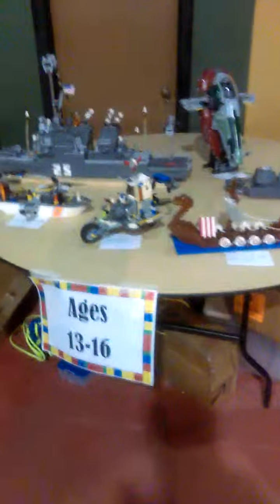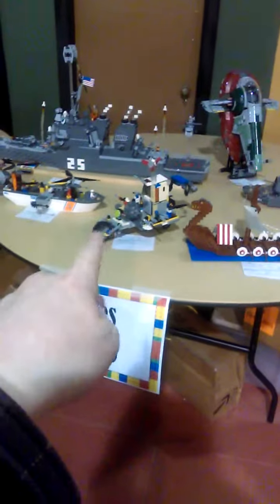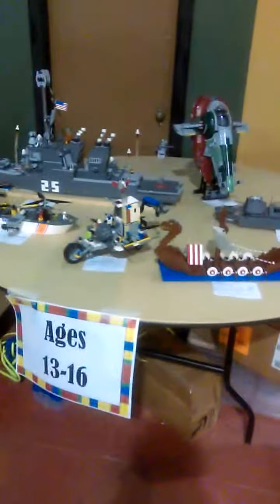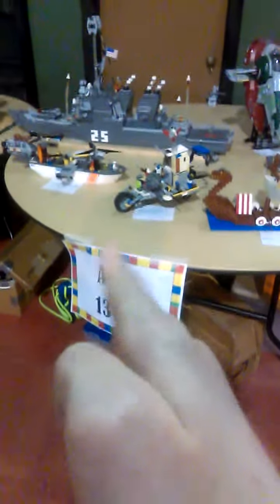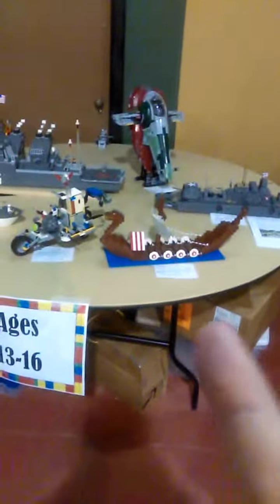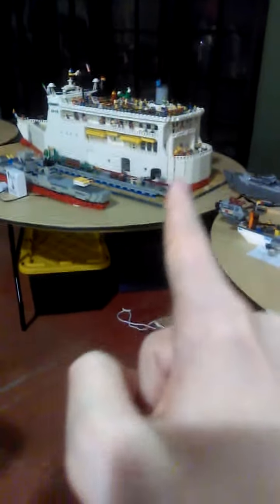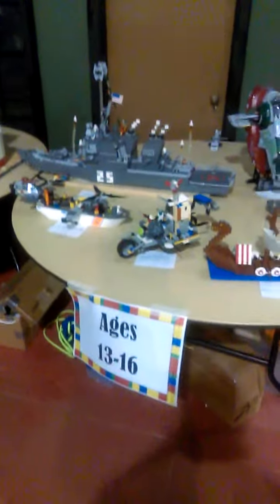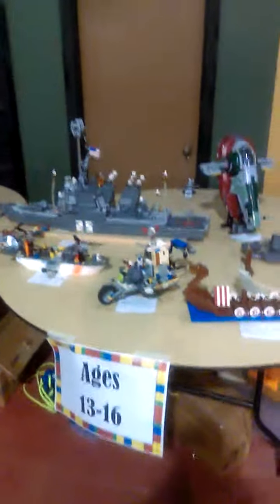Naticus: Lego ship building contest;USS reneg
I recently attended the Naticus Lego ship building contest in Chesapeake, my ship in-particular is called the USS Renegade (however it was called the USS Magnificence). My ship also had 3 robots, a giant hydraulic hand, 3 wheels, a finger print- scanning bullet-proof glass door, and a Giant Ion mortar.